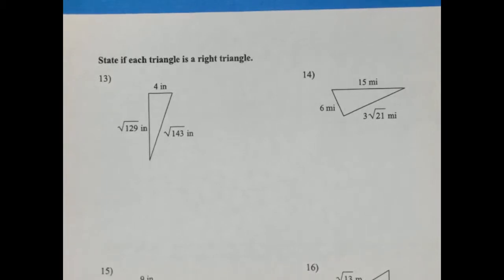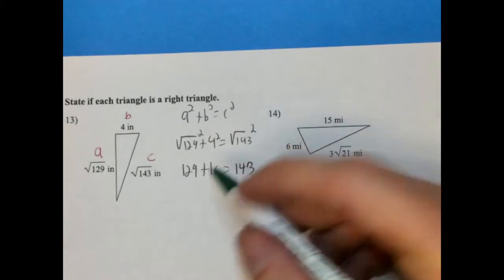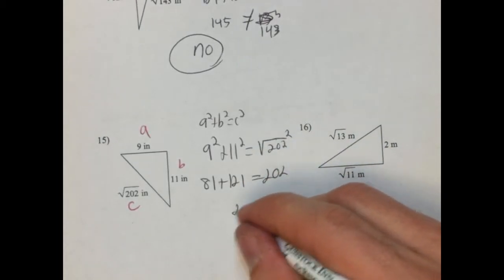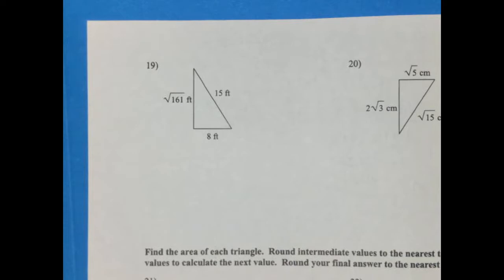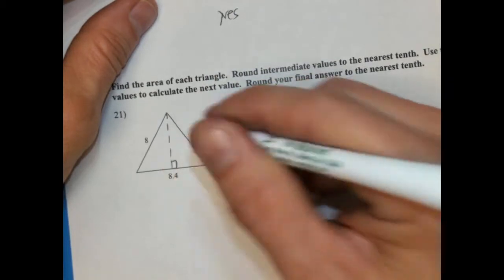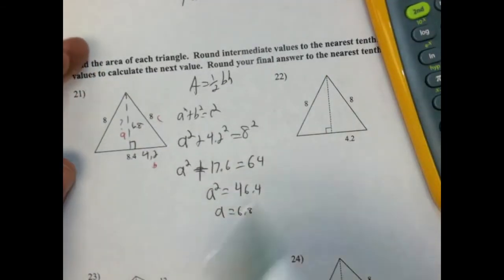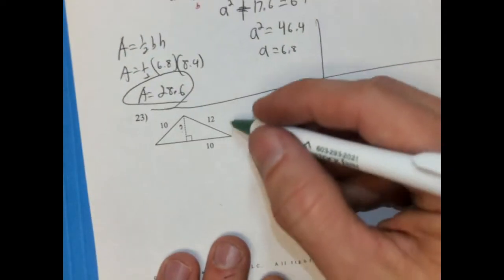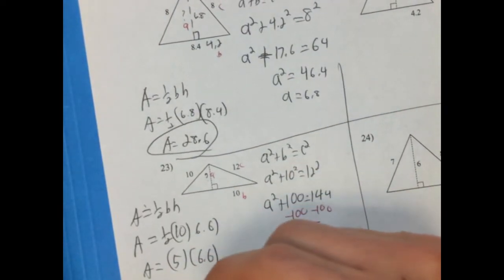5-1 Practice Continued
EDIT:

I made a mistake on the last problem.  The base is actually incomplete and you have to solve for the rest of it after you find the height.